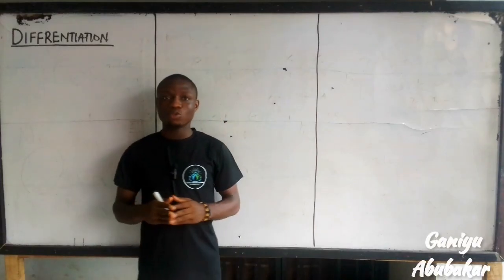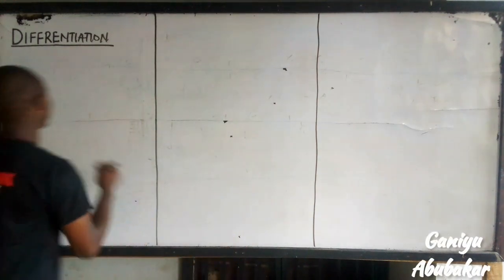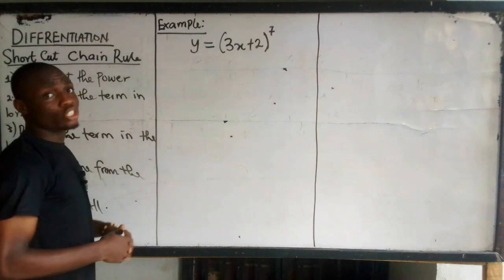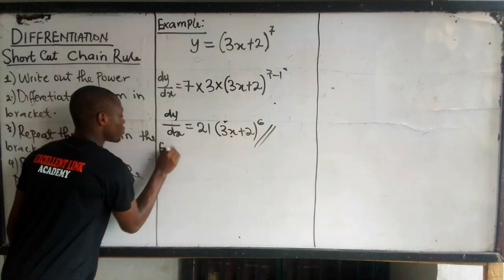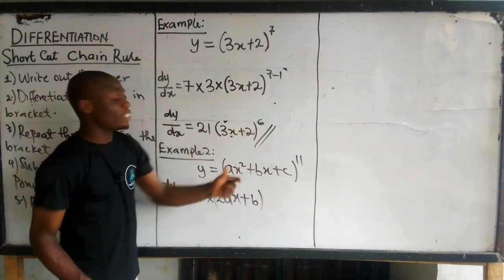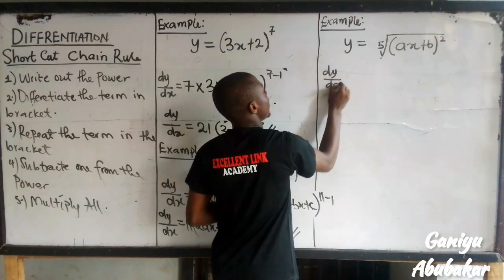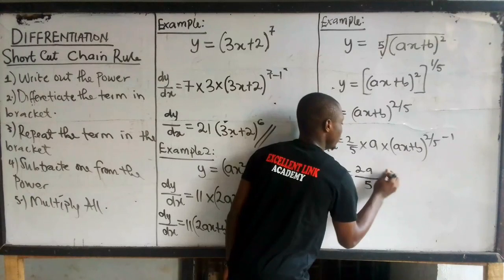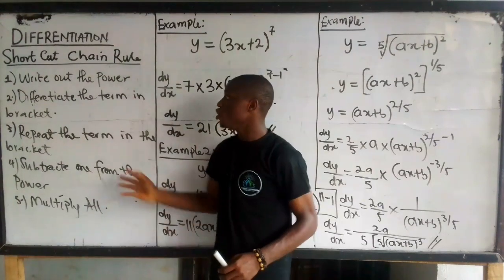Chain Rule shortcut method of differentiation | Derivative excellentlinkacademy.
This video teaches how to differentiate terms using chain Rule shortcut method.

chain Rule shortcut for easy and speed.

Need tutor?

send me DM on Telegram